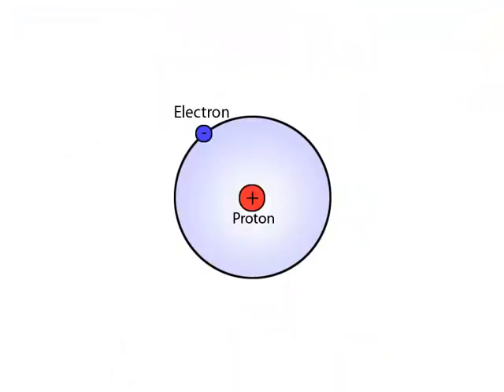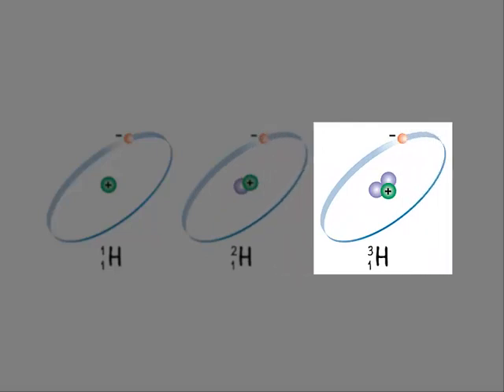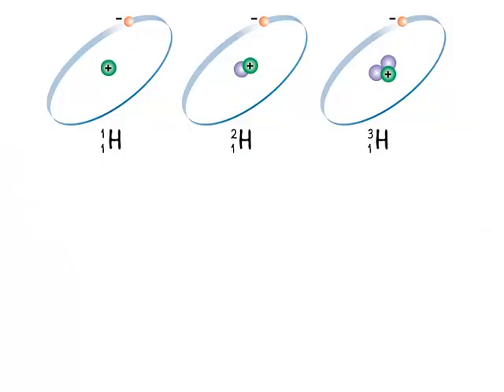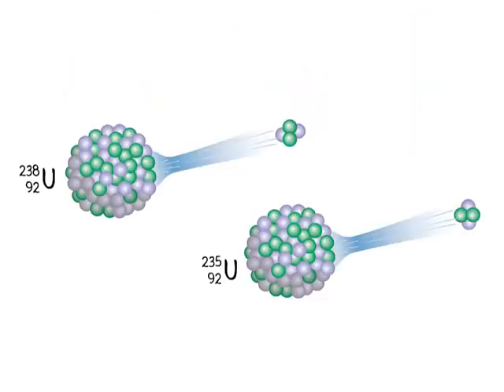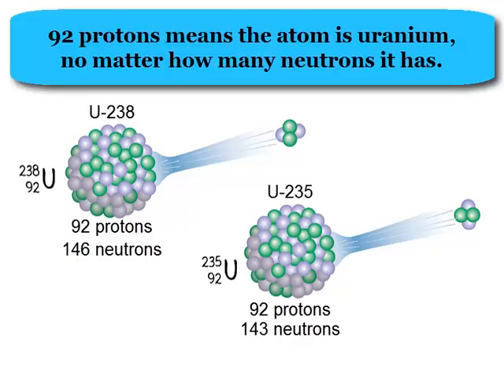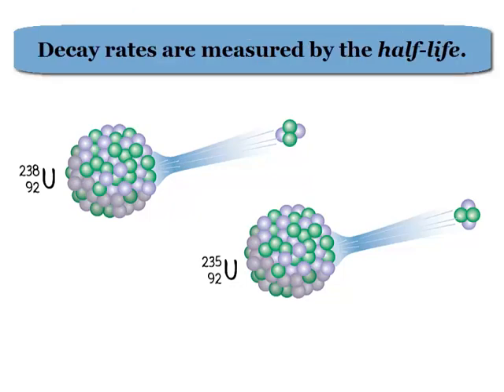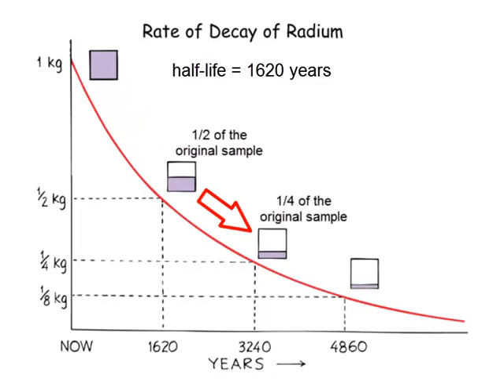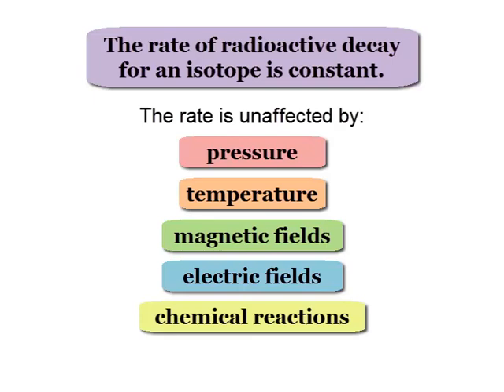39.2 - Radioactive Isotopes and Half Life